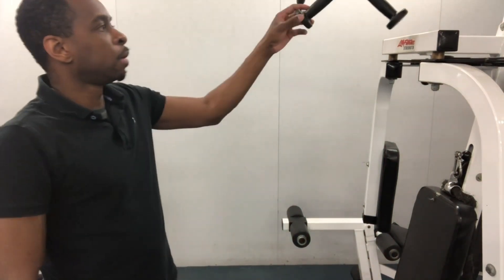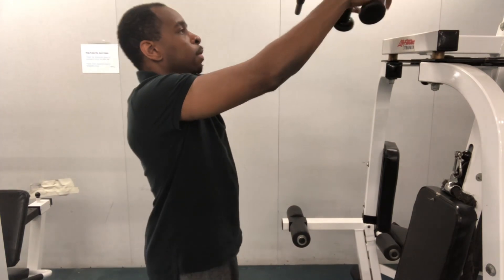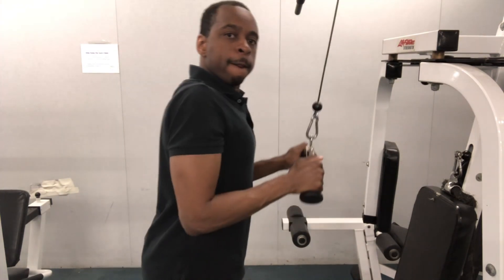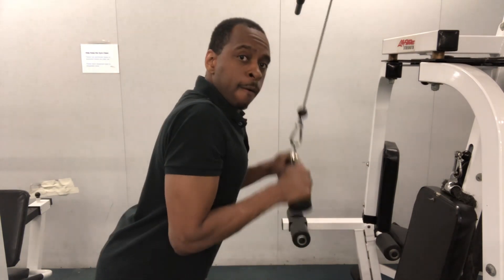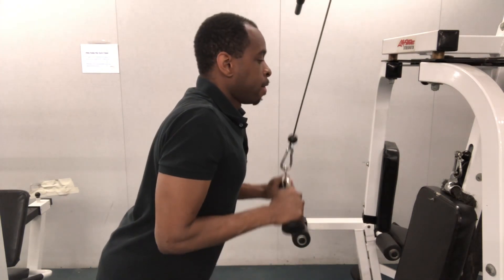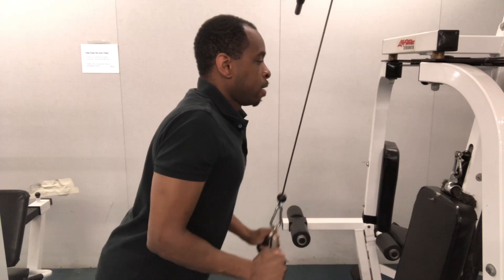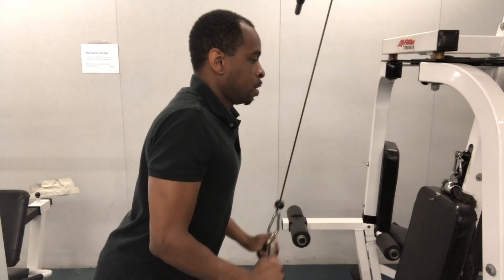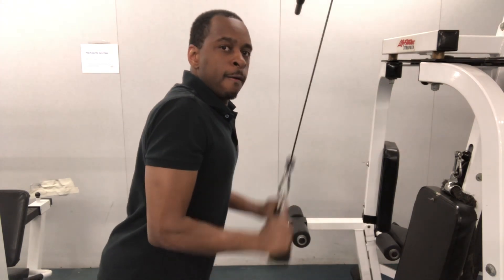How to Perform the Tricep Pushdown Exercise for Bigger Arms - Full Tutorial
I will show you how to build your arms with this important exercise